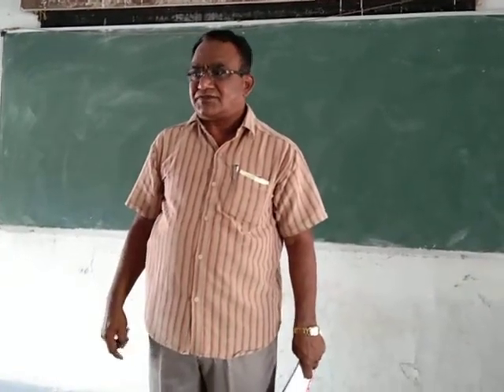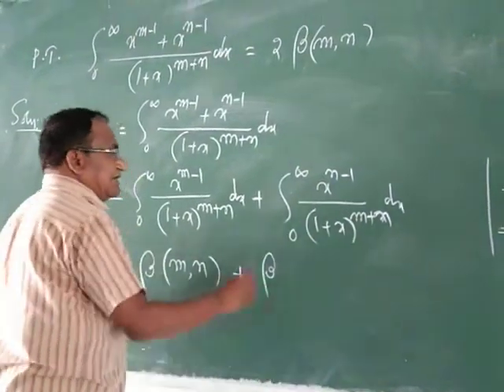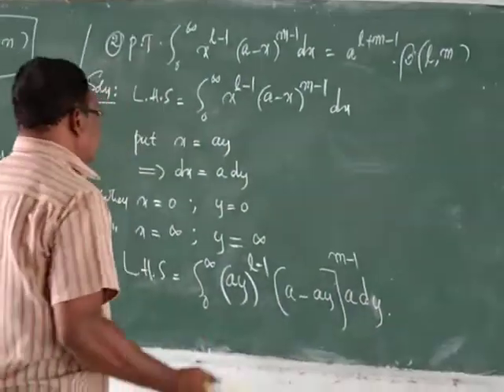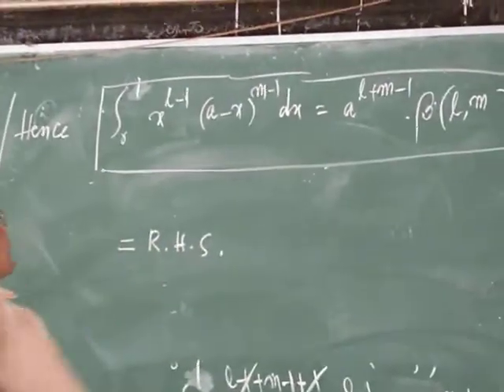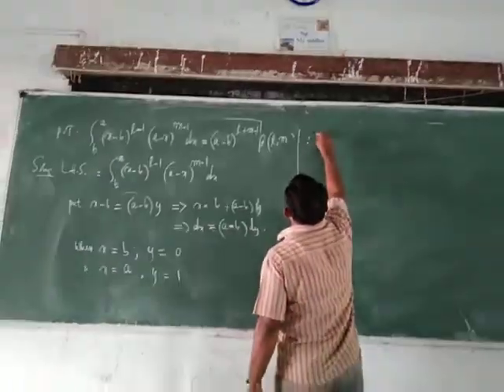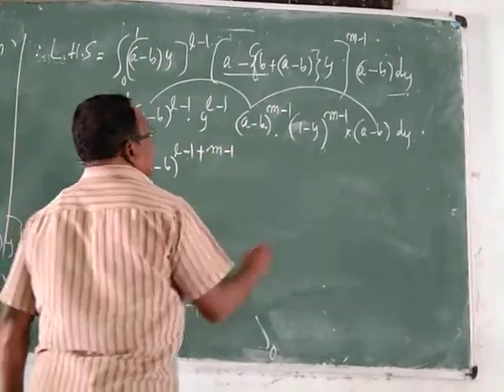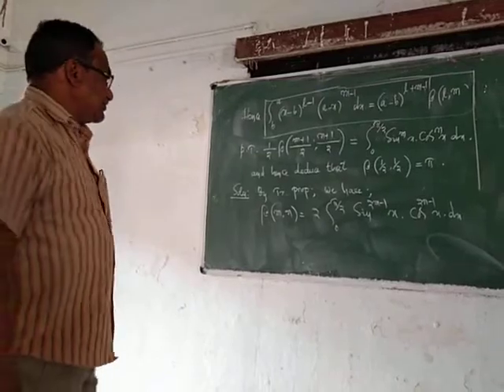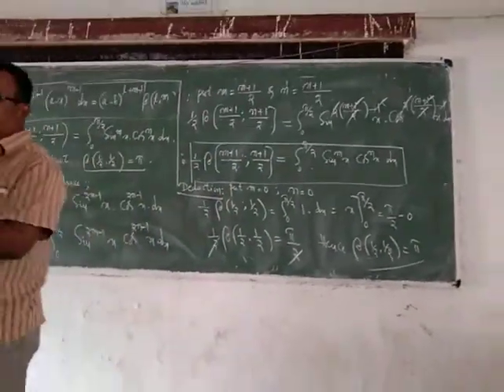BSc 2nd Sem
Beta & Gama functions 3